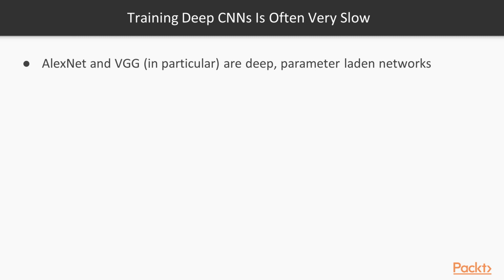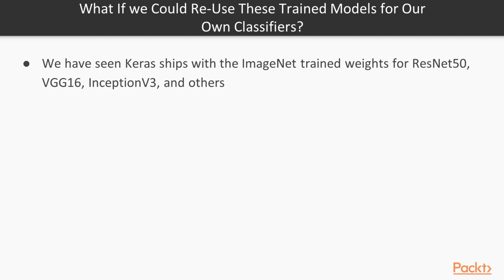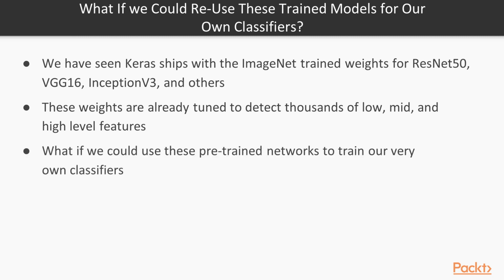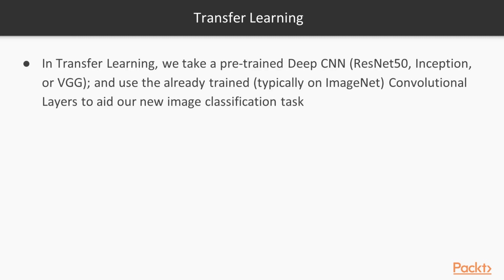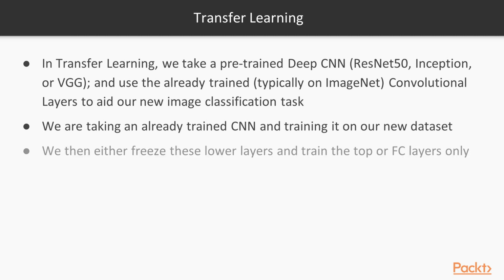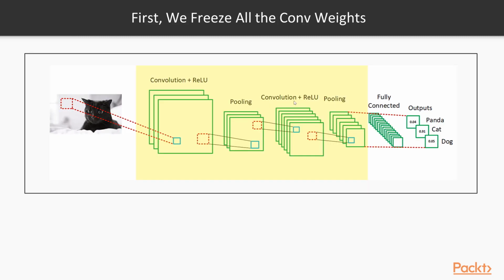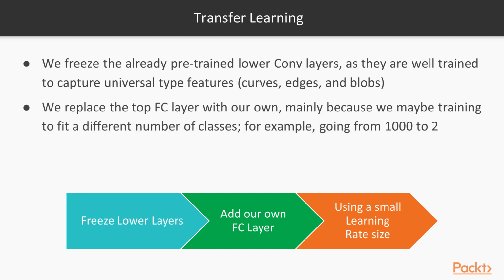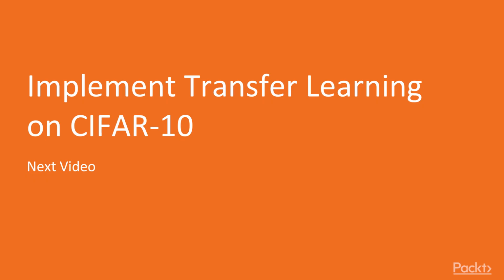41 Introduction to Transfer Learning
41   Introduction to Transfer Learning